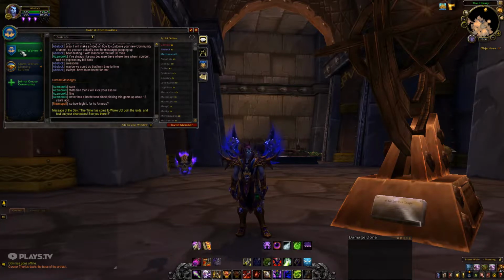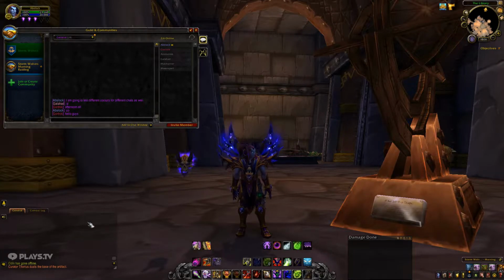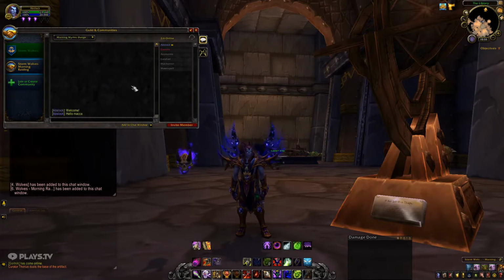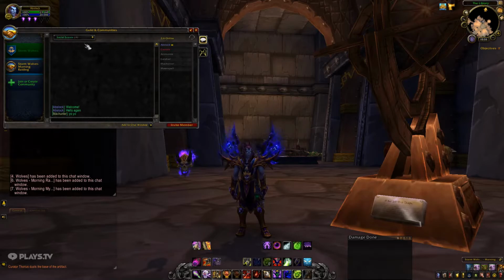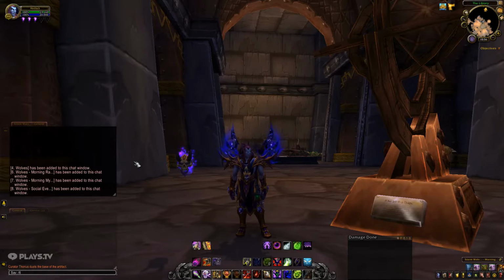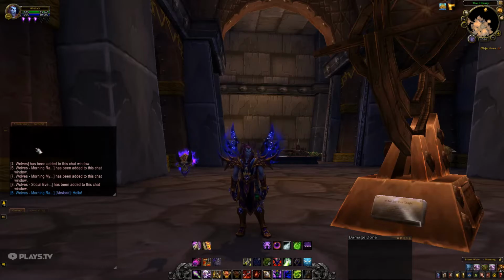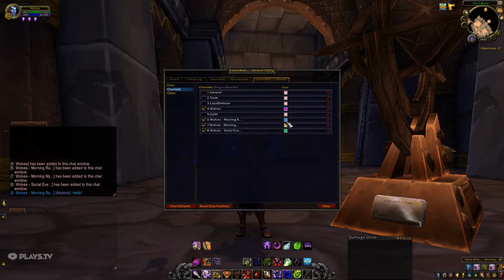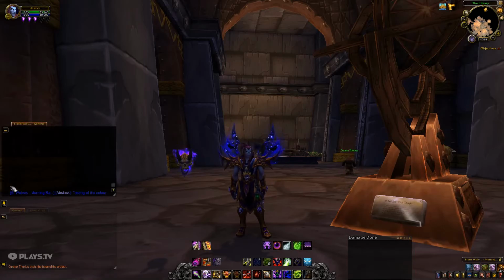Community Chat Customisation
A quick video to help with the new Community Feature and customise the chat window.